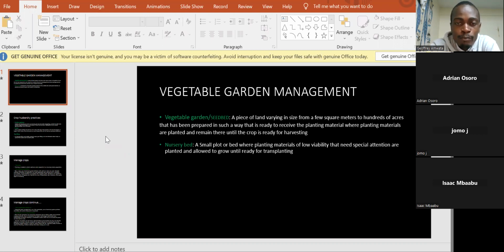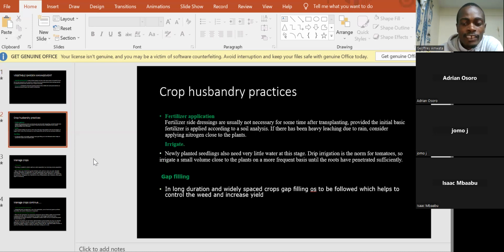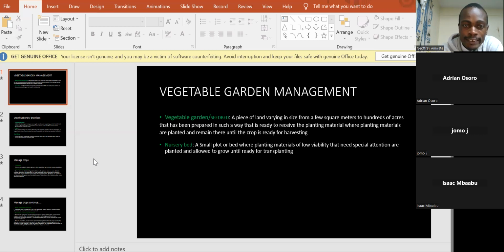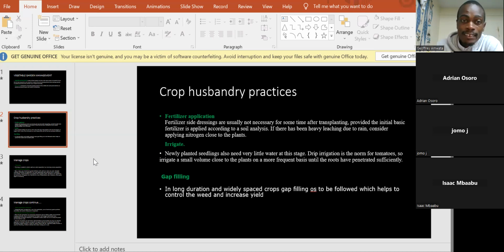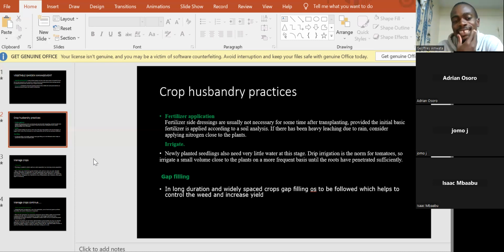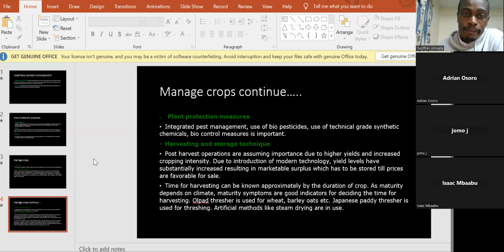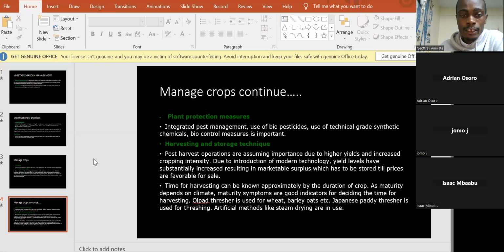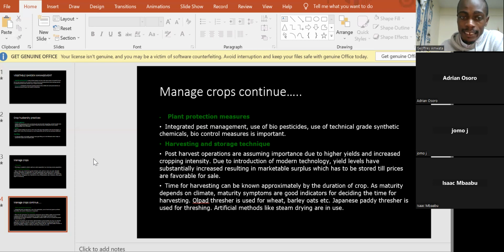Crop Management Practice